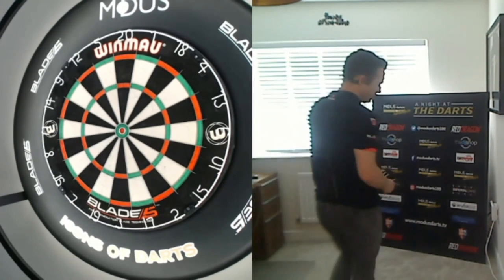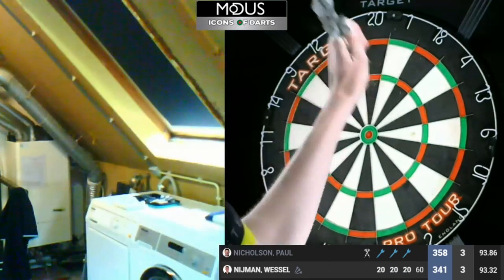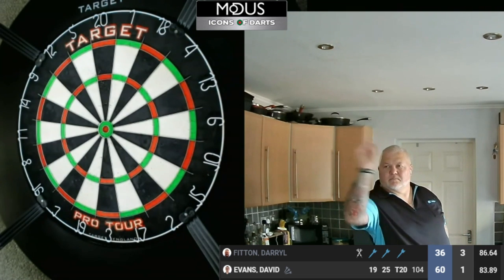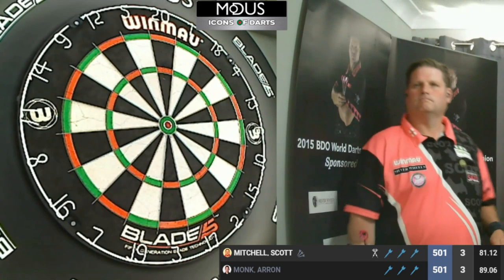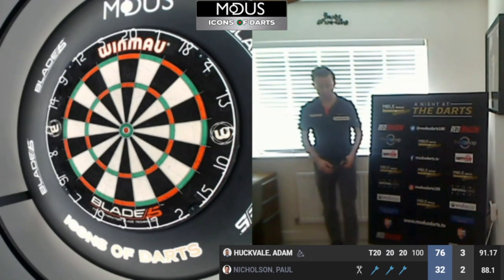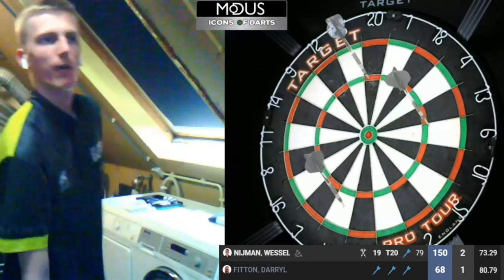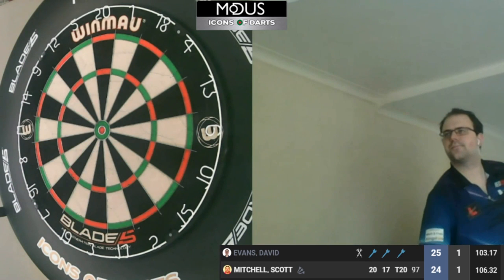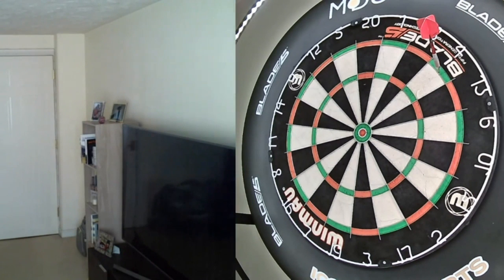The MODUS ICONS OF DARTS LIVE LEAGUE PHASE 2: SATURDAY 16TH MAY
Welcome to The MODUS ICONS OF DARTS LIVE LEAGUE PHASE 2: SATURDAY 16TH MAY

Here is our free stream.